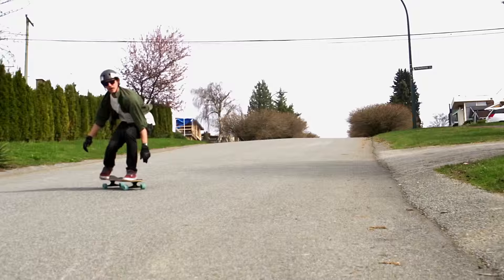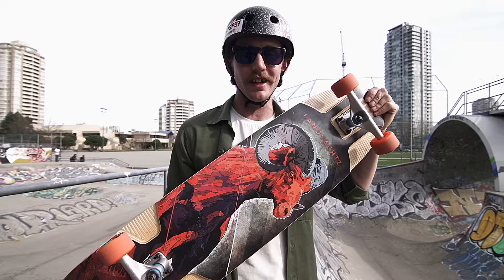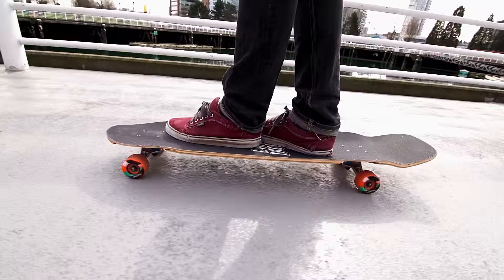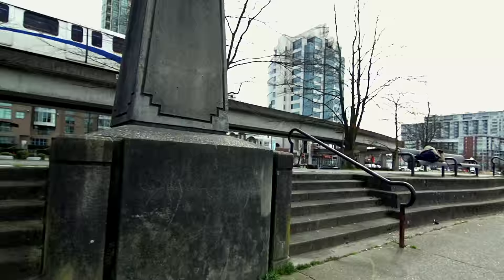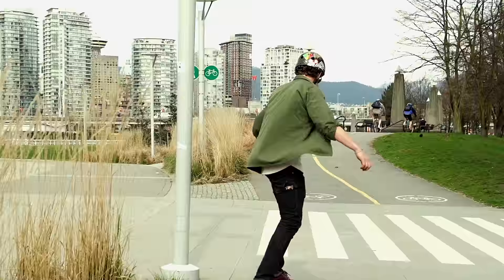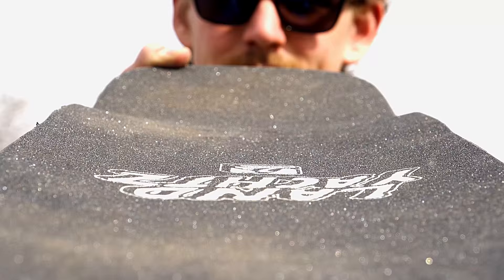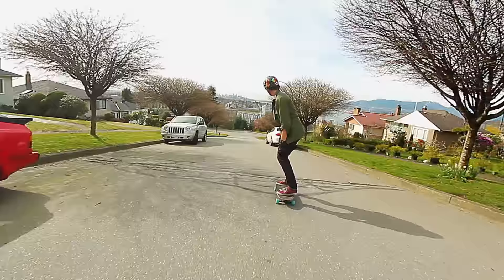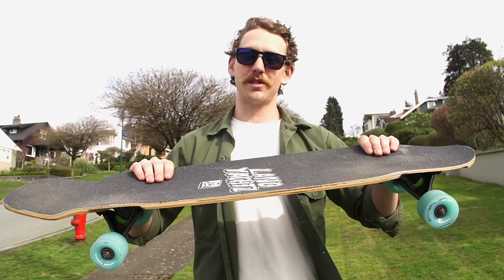Ramathorn - Rundown with Troy Grenier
Ramathorn is one of the newest boards in the Landyachtz lineup. Troy Grenier was a part of the design process so he went out for a afternoon skate to show you what the board is capable of doing. Judging by the footage it can handle pretty much anything.

Film/Edit: Dave Leslie
Rider: Troy Grenier
Setup: Ramathorn - Bear 852/Polar Bears Trucks - Hawgs Tracers/62mm 90a Street Hawgs